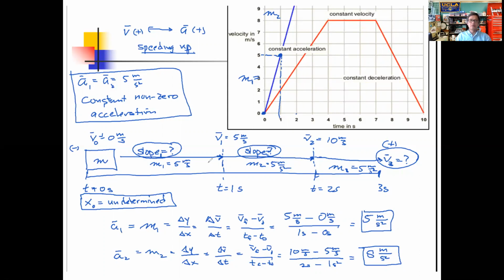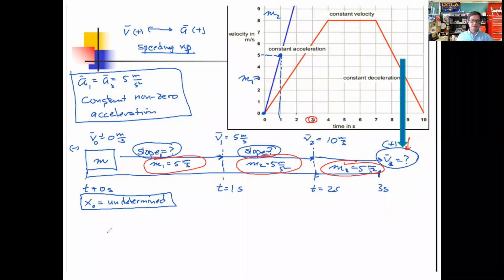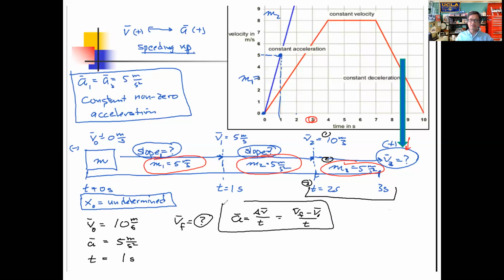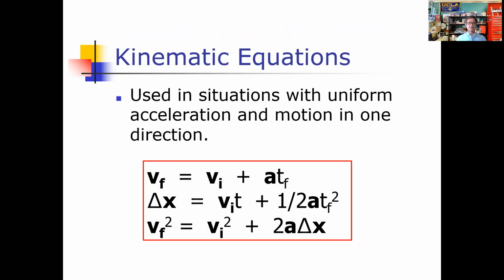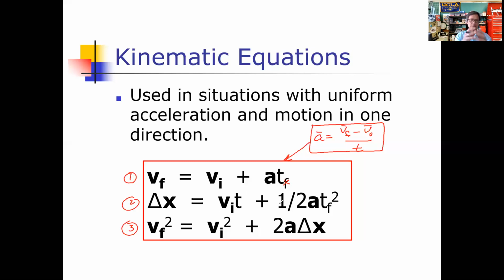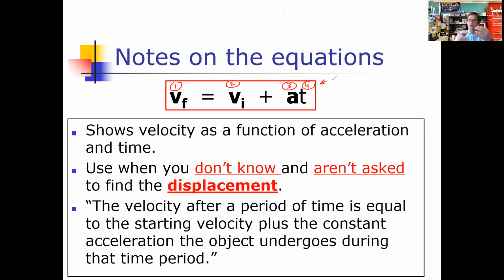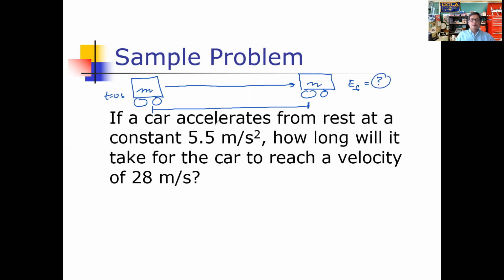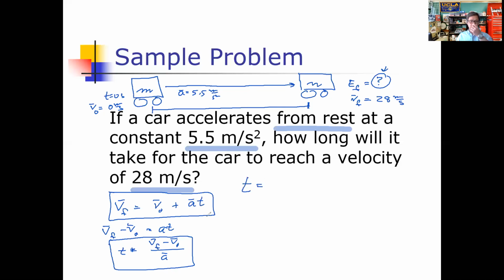POE Thursday 5/7/20